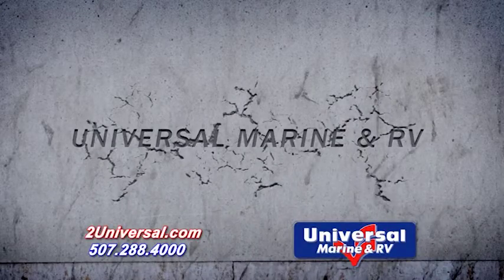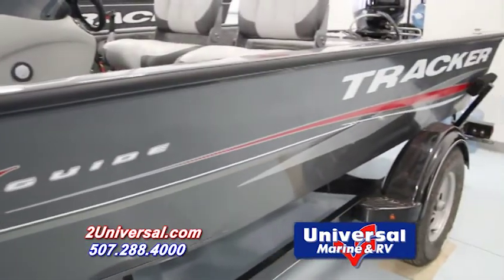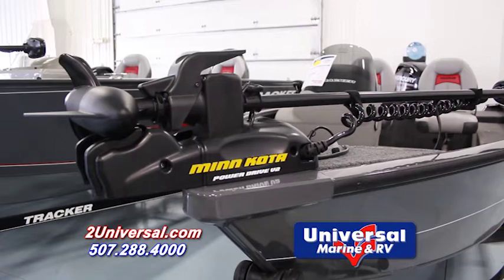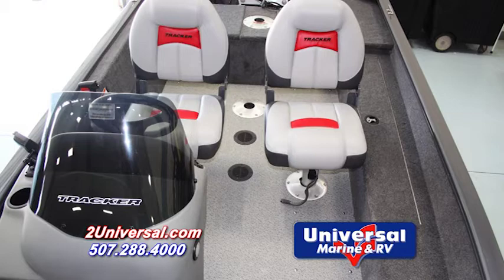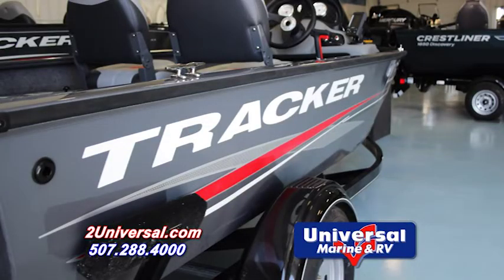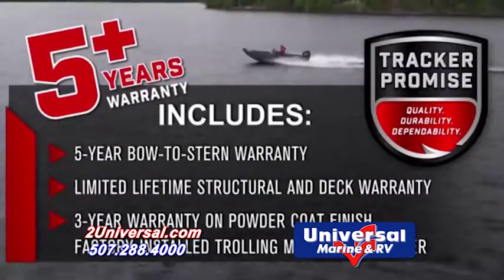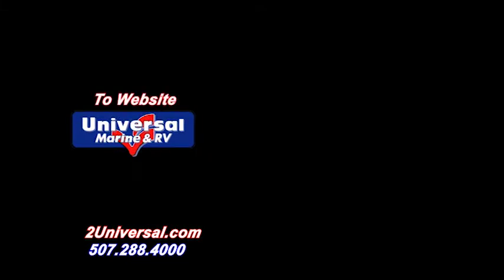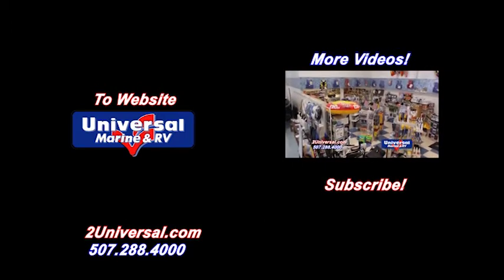2016 Tracker V16 Super Guide SC Fishing Boat for sale Rochester MN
This is a short overview of the new Tracker V16 Super Guide SC. This fish ready boat is available at Universal Marine & RV.